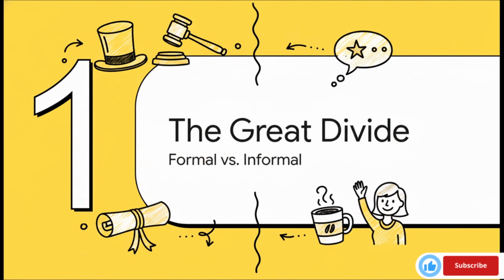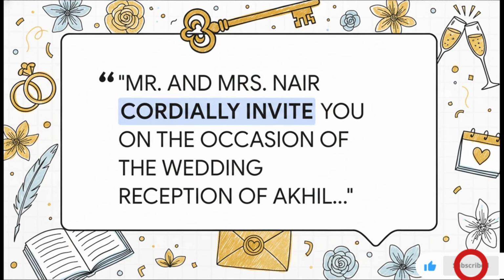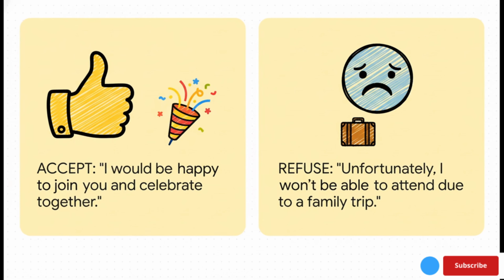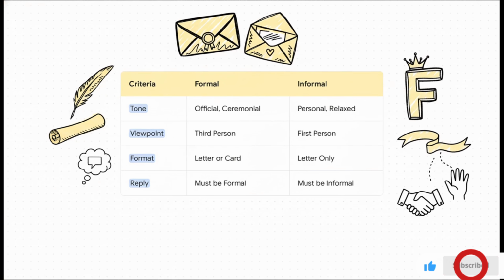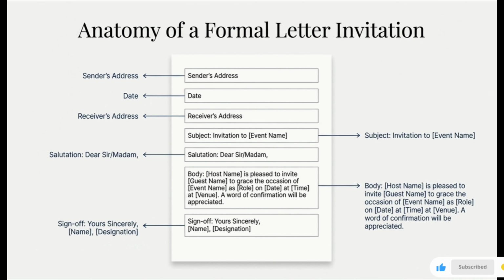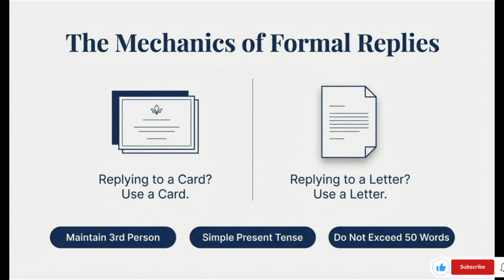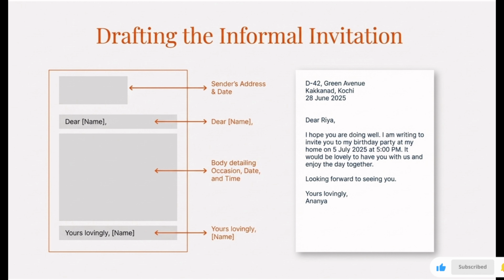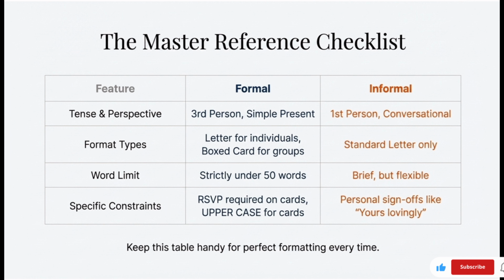Invitation & Reply | English writing skills | CBSE@cbseenglishtutorial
In this video, we clearly explain Invitation and Reply writing for CBSE English exams. Students will learn how to write both formal and informal invitations and how to draft proper replies for accepting or declining an invitation.
The lesson explains the correct format, important rules, useful expressions, and exam-oriented tips so that students can score full marks in the writing section.
Through simple explanations, structured examples, and step-by-step guidance, this video helps students understand how to write invitations for occasions such as birthdays, weddings, school functions, meetings, and official events, along with polite replies for acceptance or refusal.
This whiteboard presentation with PPT explanation is designed especially for CBSE Class 10, 11, and 12 students preparing for board exams.